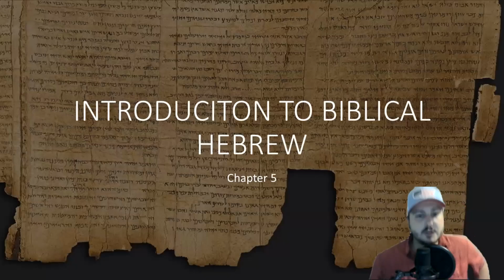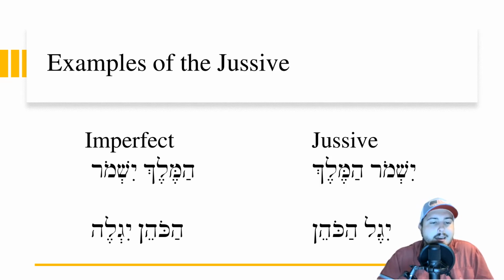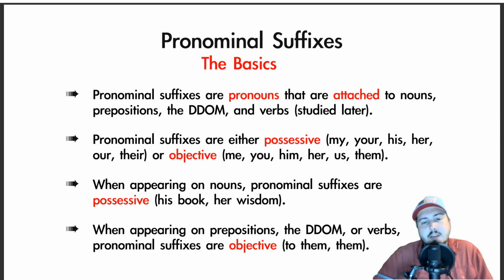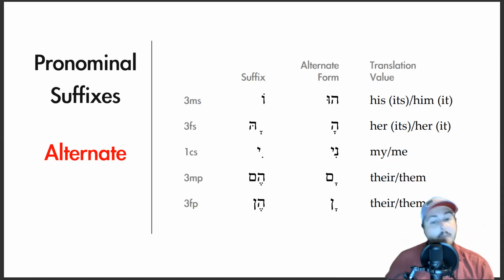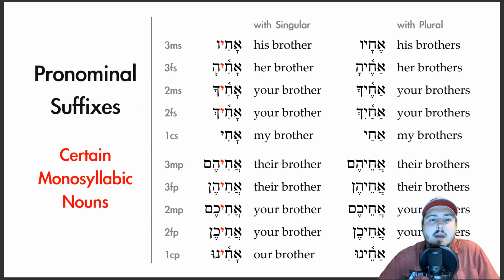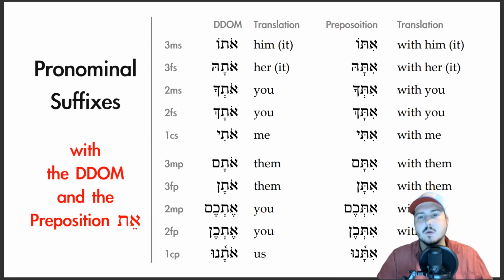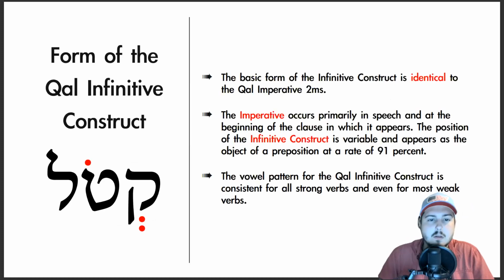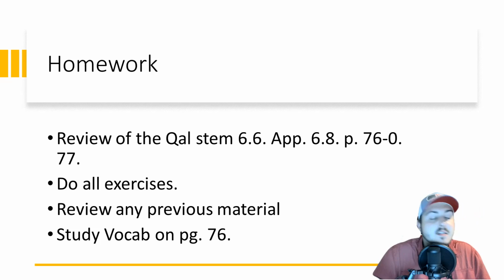Introduction to Hebrew - Martin Chapter 6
Week 6, chapter 6, of Intro to biblical Hebrew.

Lee Roy Martin, Introduction to Biblical Hebrew, Fourth Edition, Cleveland, TN: CPT Press, 2018.

Some of the slides are from Zondervan's Basics of Biblical Hebrew Grammar, Third Edition.